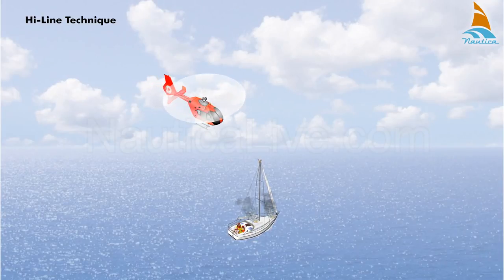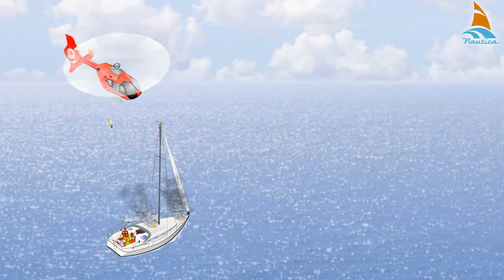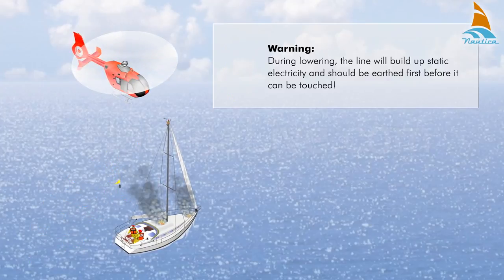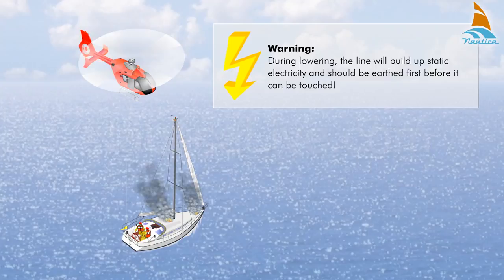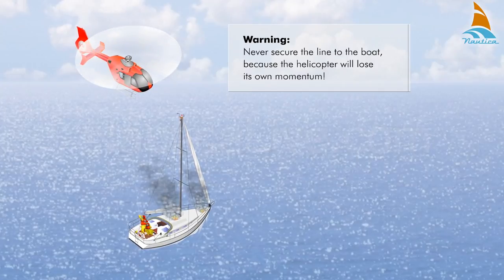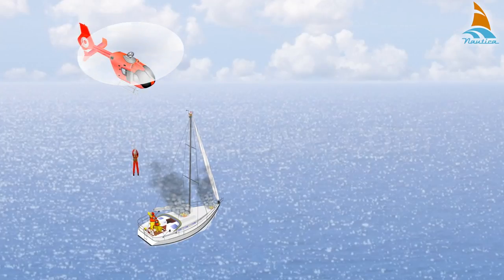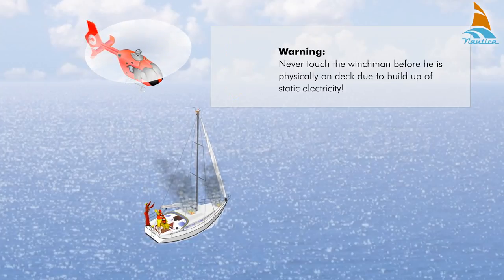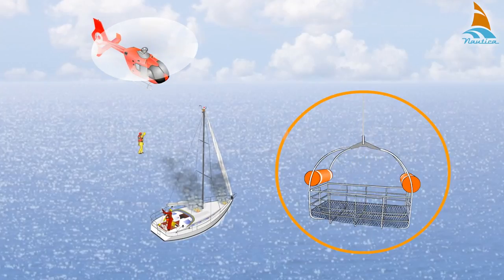Rescue techniques 3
The Hi-Line technique is used when it is too dangerous to lower the helicopter winchman directly on board.
In this case, the helicopter crew lowers a weighted line down to a crew member.
The sails should be lowered and any loose gear should be made fast.
Warning: During lowering, the line will build up static electricity and should be earthed first before it can be touched.
Then coil the line on deck.
Never secure the line to the boat, because the helicopter will lose its own momentum. As soon as the line is on deck, the winchman will be lowered to a safe height and the crew members should pull the Hi - Line in to guide the winchman on board.
Never touch the winchman before he is physically on deck due to build up of static electricity.
Then the winchman will assist the crew members to be airlifted, either by strop or basket.